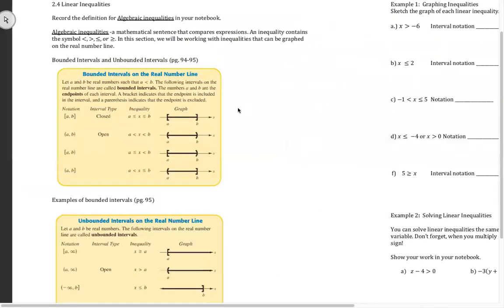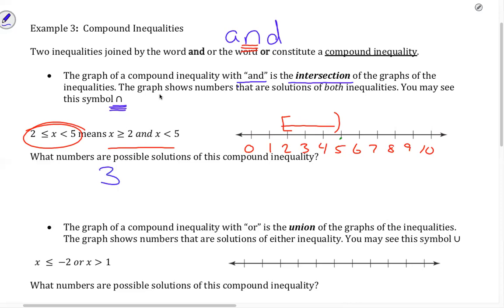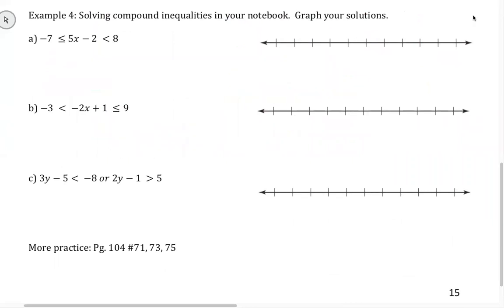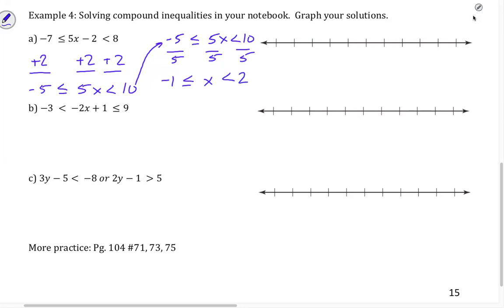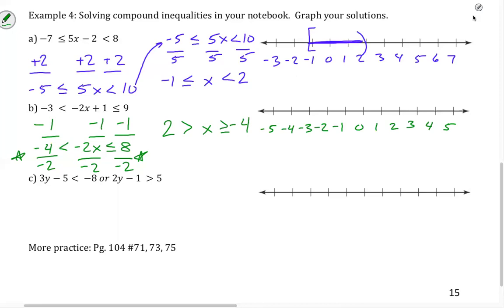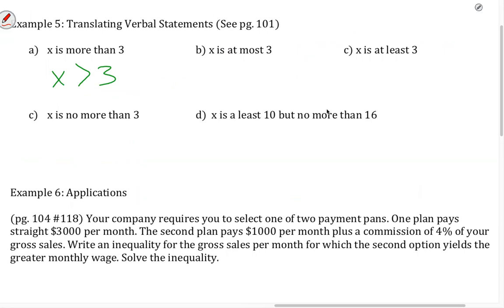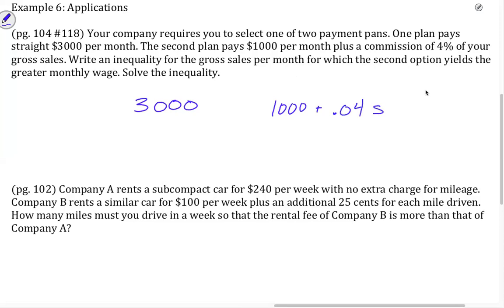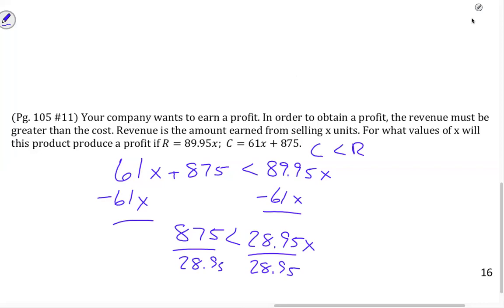H Algebra II 2 4 Linear Inequalities part 2